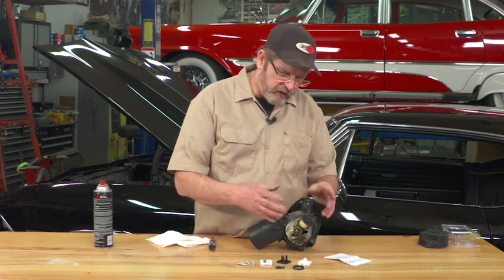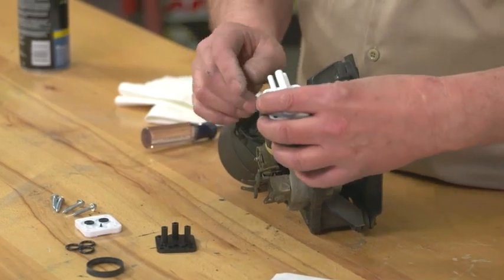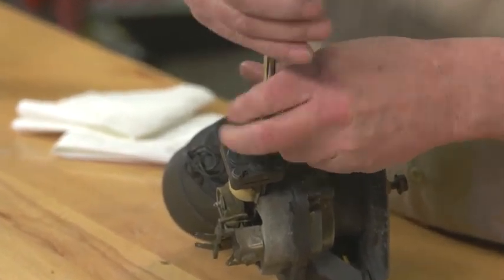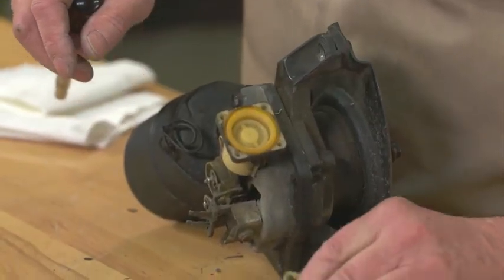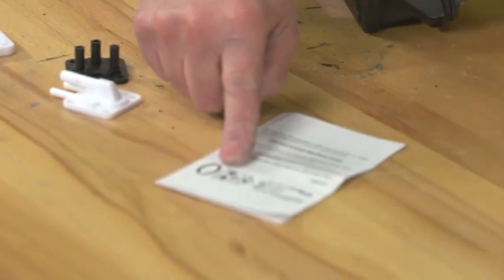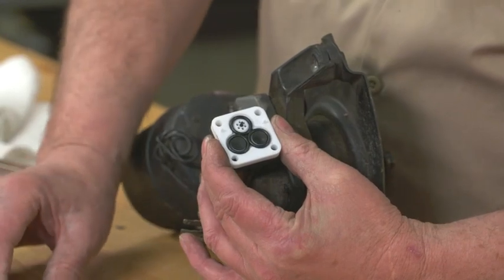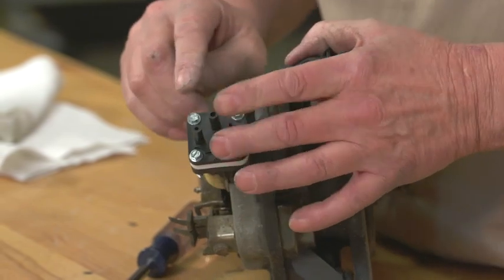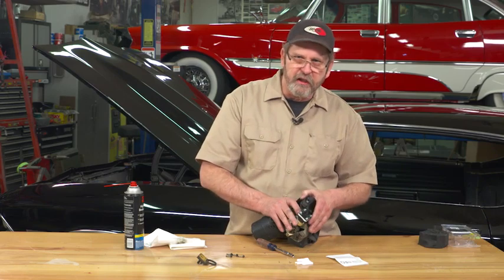WINDSHIELD WASHER PUMP REBUILD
It’s not uncommon at many car shows to see plenty of cars where the windshield washer pump no longer functions. Those tell tale signs of an inoperable pump include: missing hose lines, broken fittings and even the electrical unplugged. Thankfully, our friends at Original Parts Group, Inc. have all the correct reproduction parts to restore these pumps and with just a little effort, you’ll be seeing things a lot clearer.

Become a CCRC member today and watch hundreds of classic car restoration videos